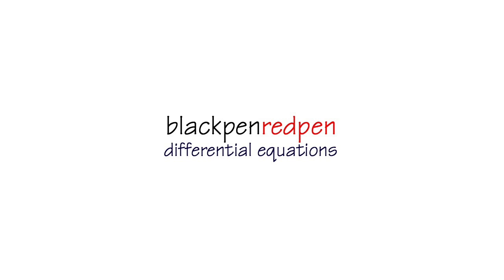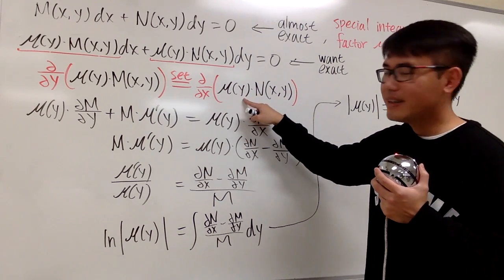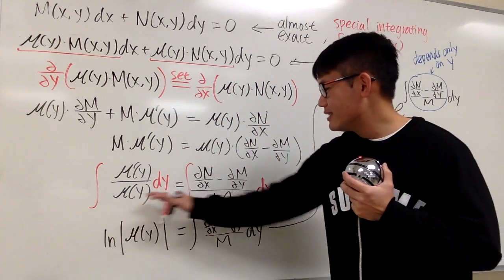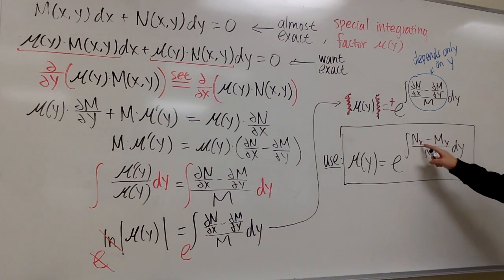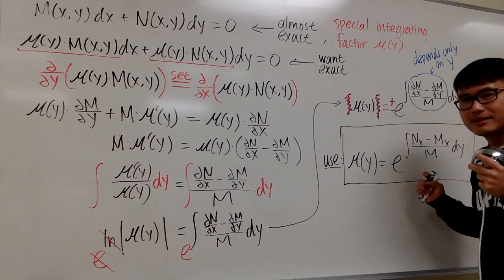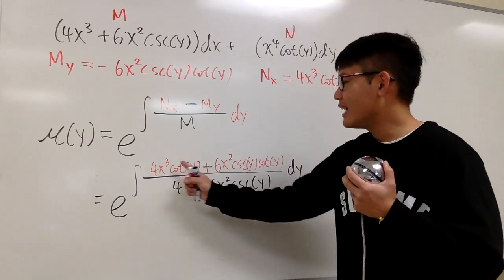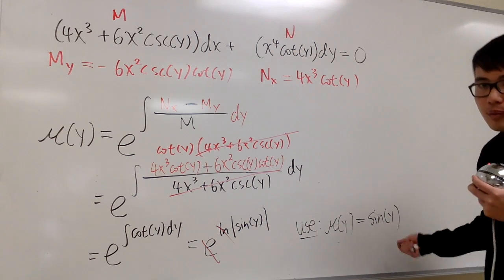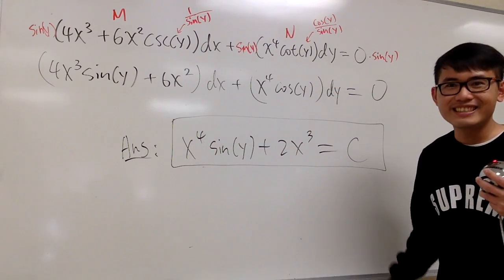Special integrating factor for almost exact equation, mu(y)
integrating factor,
exact differential equations,
special integrating factor, mu(x), mu(y),